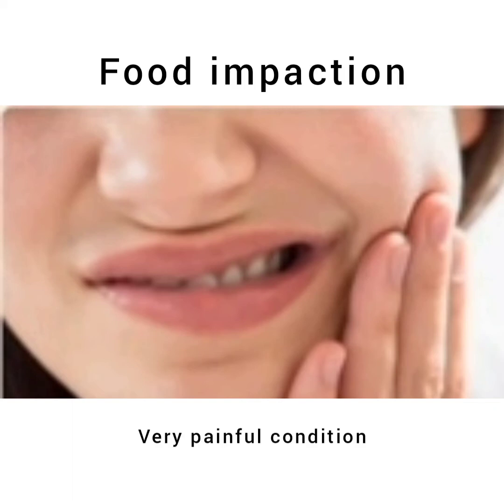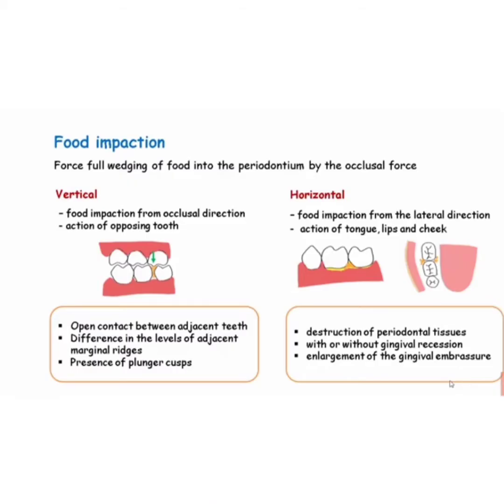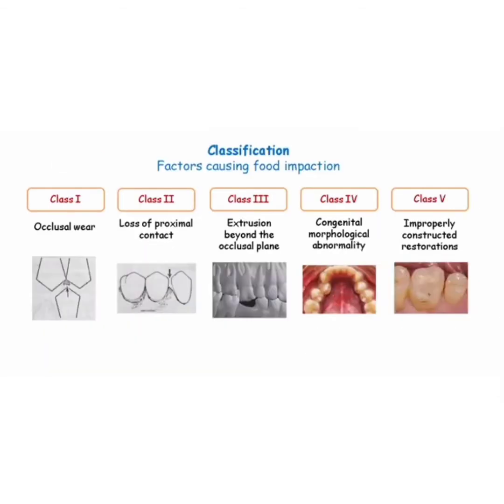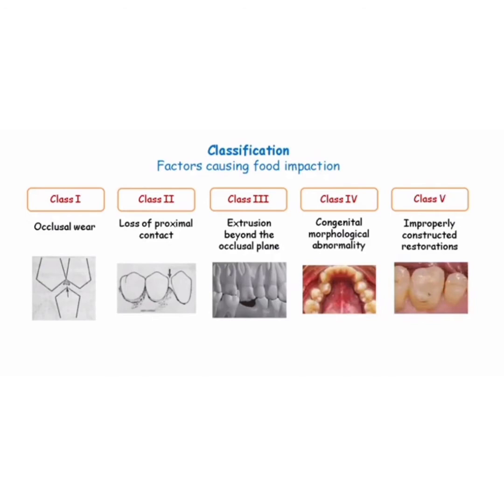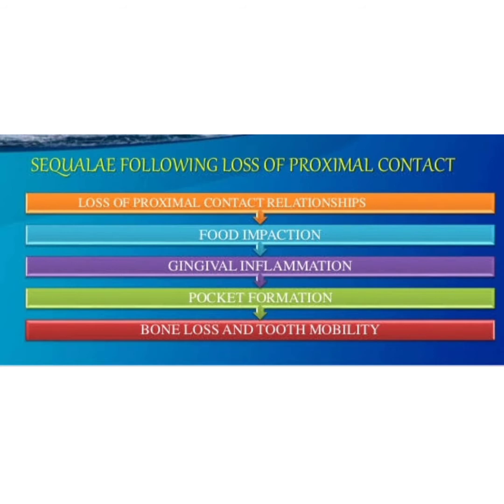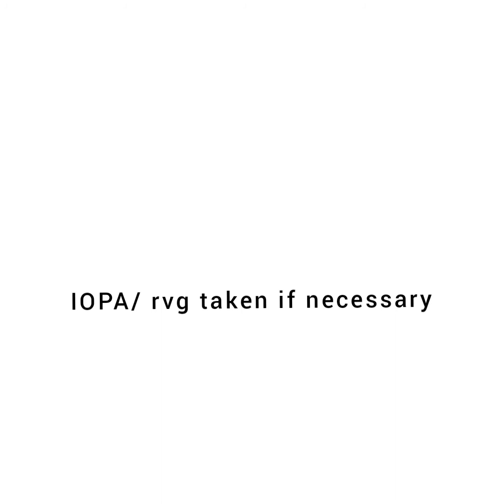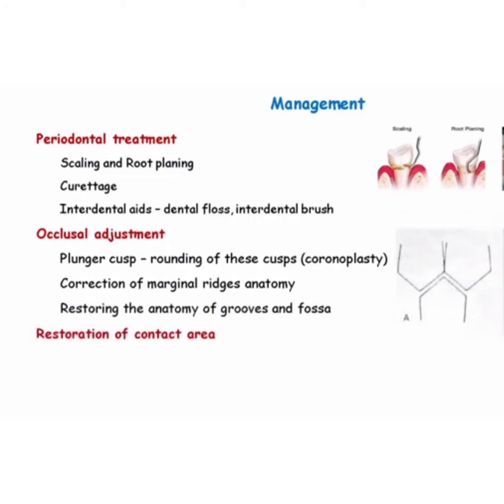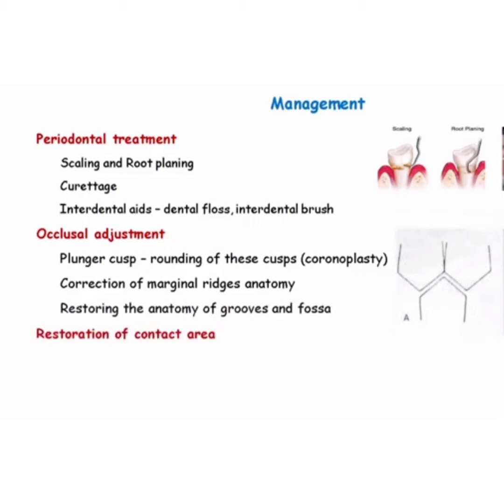Food impaction ( dental education)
Created by dr neha